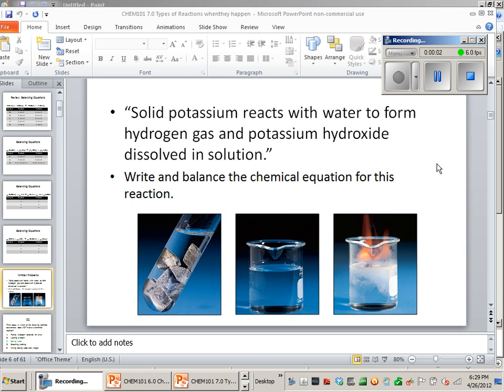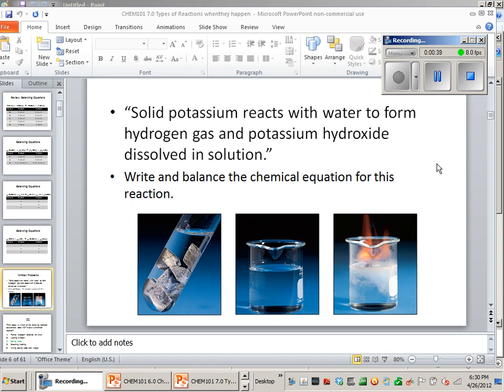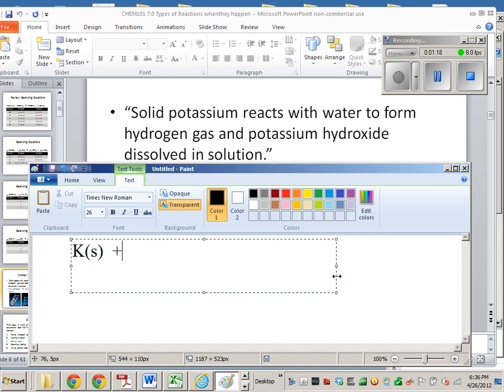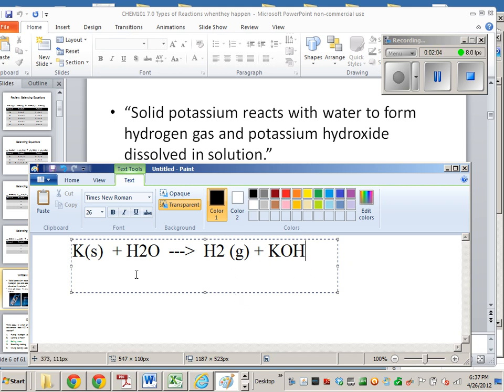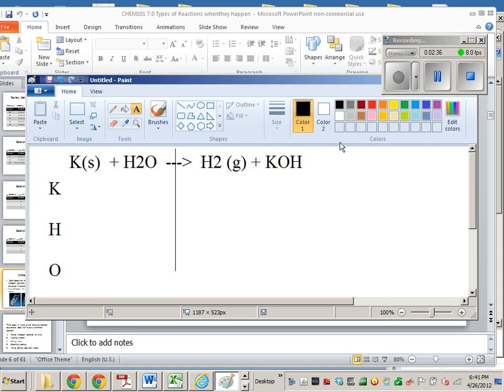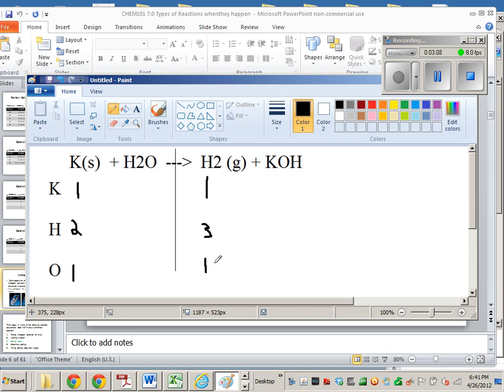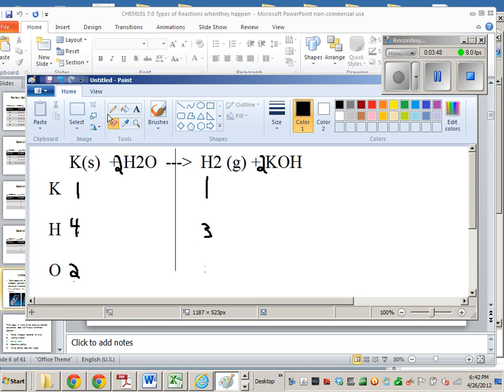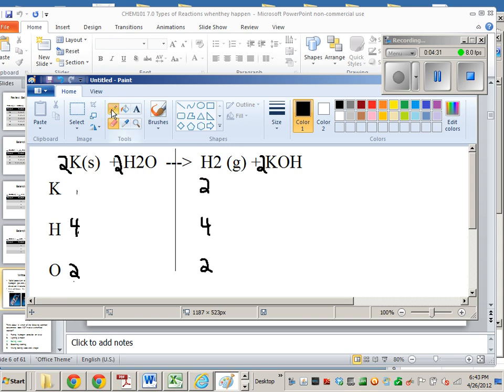Balancing reaction from description.avi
Creating a chemical reaction from a description. Balancing the reaction.